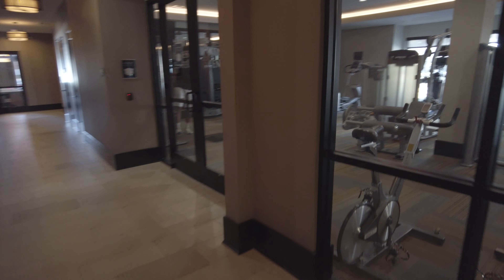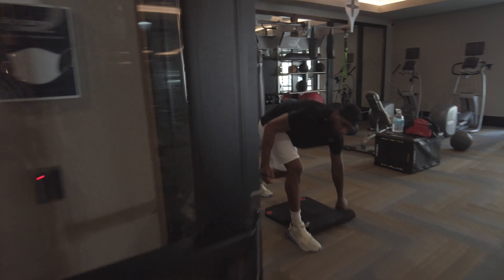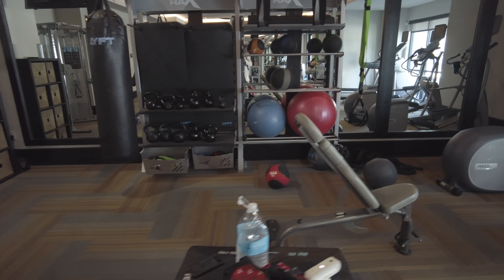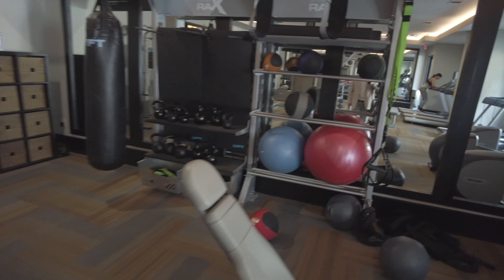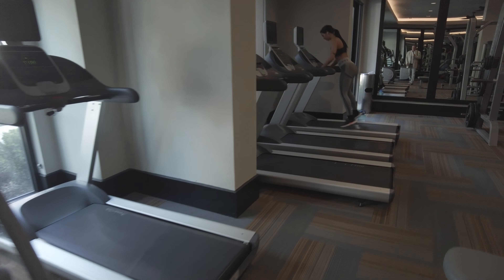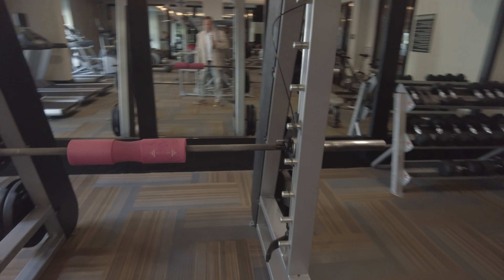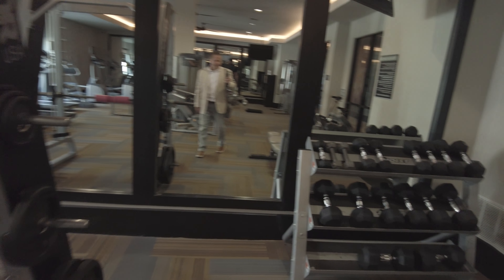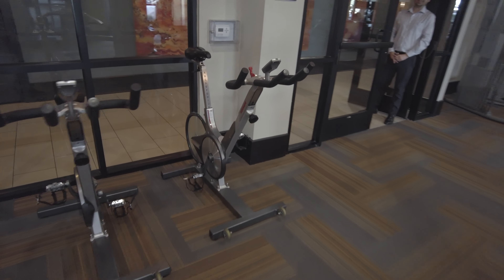Berkshire Amber | Fitness is Fantastic Here!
Berkshire Amber | Get Fit Now!
Here's the fitness  center, love it!

Ready for a tour of the best apartments in the Addison area?
Use our 100%  free luxury apartment service to save time and remove your stress!